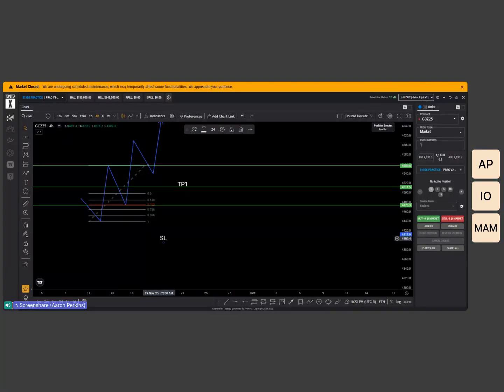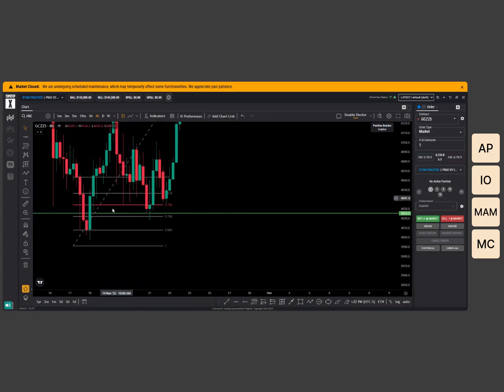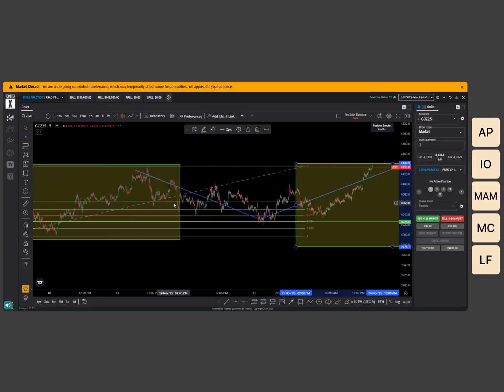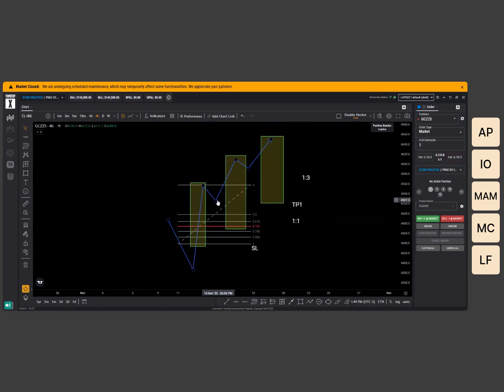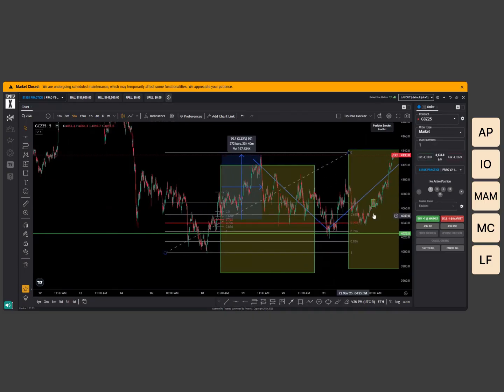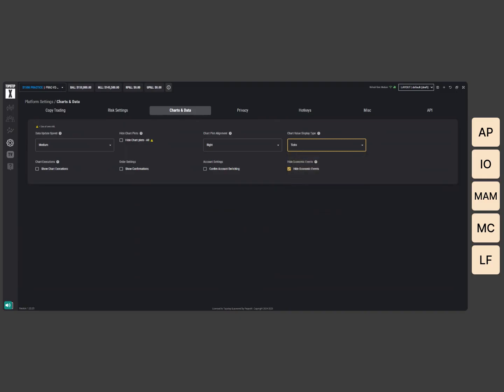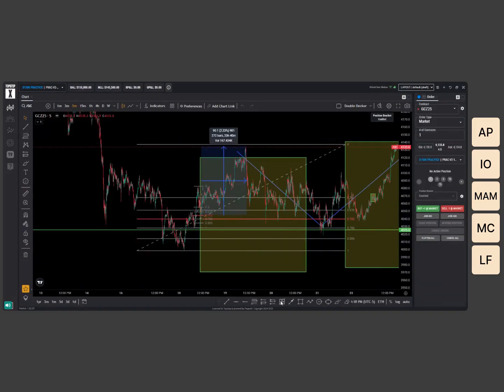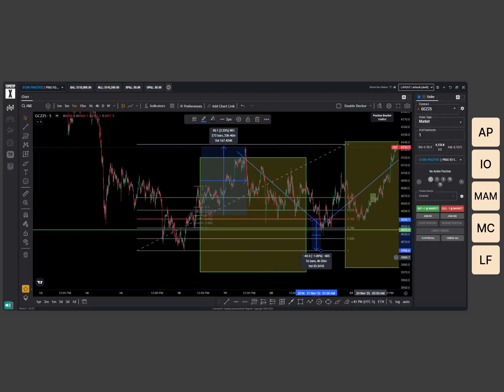Day 10: Trading with the Trend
We go over:
• How to identify the trend (uptrend vs downtrend)
• Higher highs & higher lows (bullish structure)
• Lower highs & lower lows (bearish structure)
• Why trading against the trend leads to losses
• How to time entries within the trend

The market is not random — it moves in structure.

Once you understand how to follow the trend, your entries become cleaner and your trades become more consistent.

Whether you trade Forex, Futures, or Indices like NAS100 & Gold, this applies.